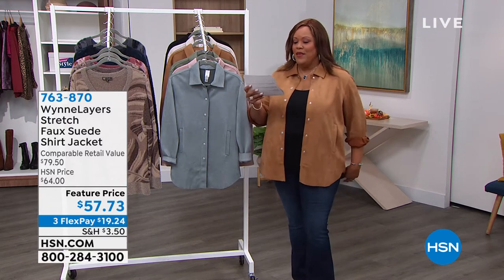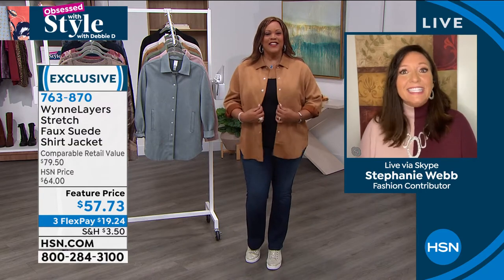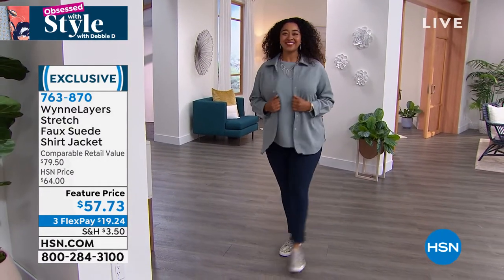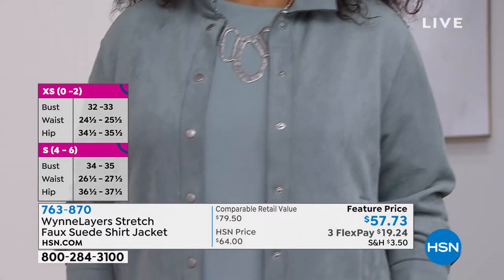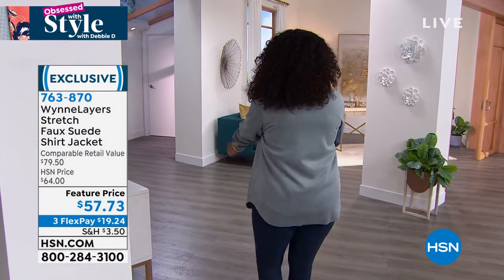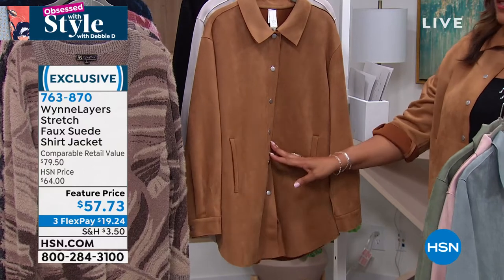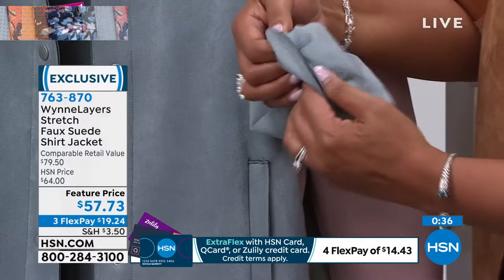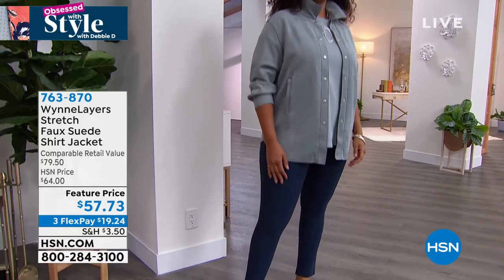WynneLayers Stretch Faux Suede Shirt Jacket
Get the look and feel of suede without the weight (or hefty price tag). WynneLayers woven faux suede fabric is lightweight and completely luxurious in this versatile shirt jacket.